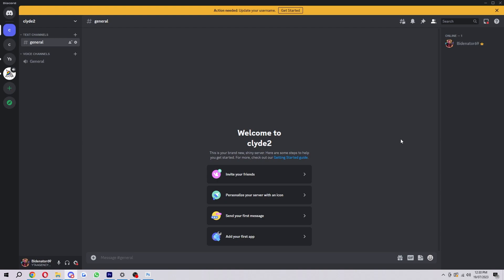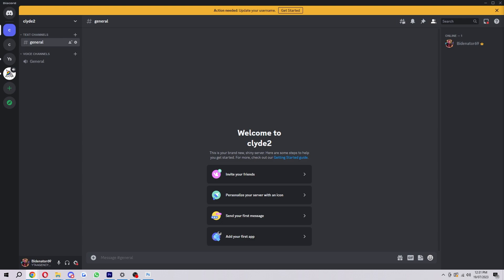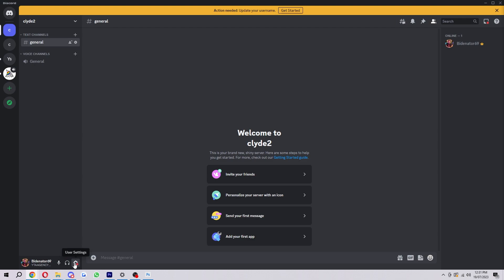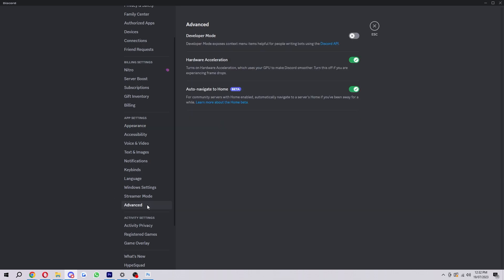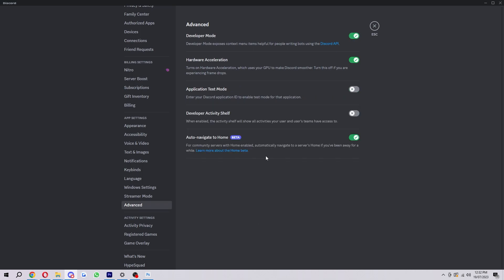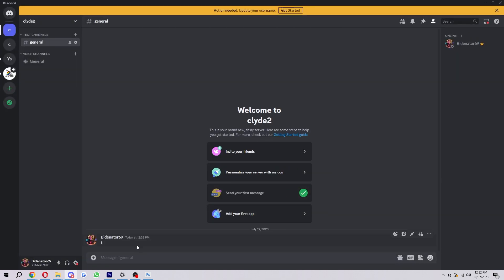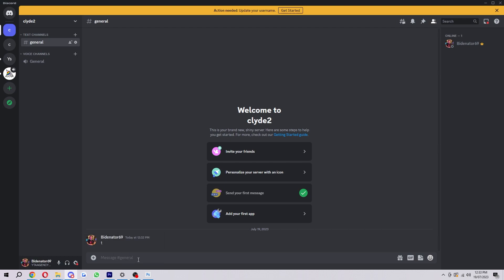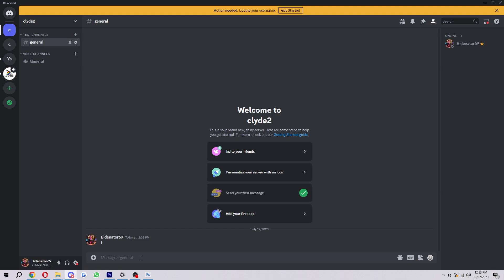How To Find Your Discord ID (2025 UPDATE!)